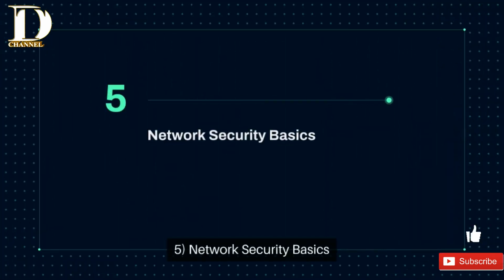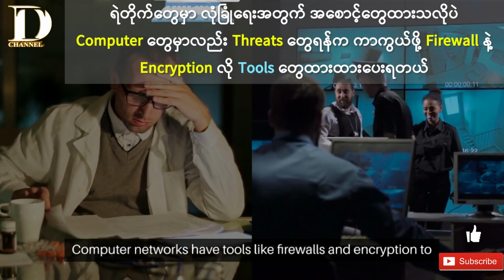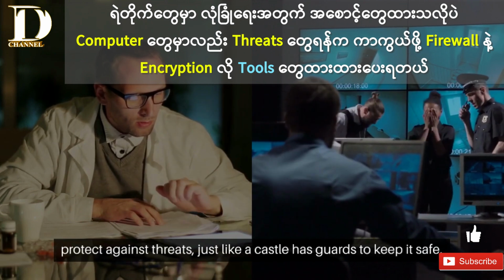Networking Basics (OSI, Protocols, IP Addressing, Routing and Switching, Network Security Basics)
"Digital Technique (DT) is your gateway to the world of computer-related technologies, from laptops and PCs to networking.
We specialize in delivering knowledge related to the fascinating world of electronics.
Whether you're looking to stay updated on the latest tech trends, seeking in-depth explanations, or just curious about the digital universe, DT Channel is here to be your trusted companion on this exciting tech journey.